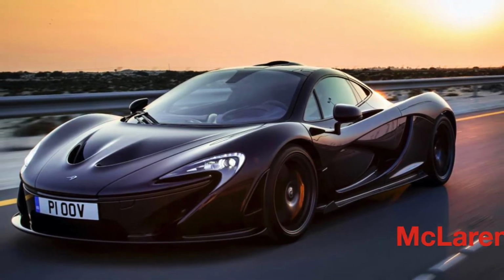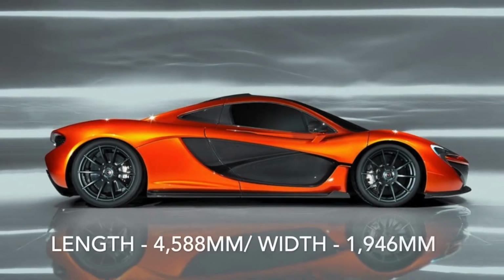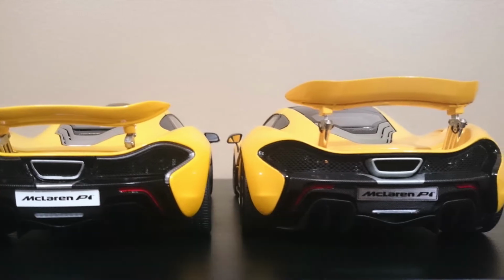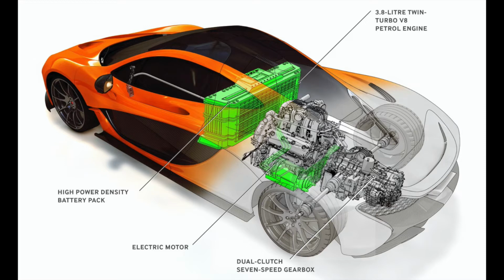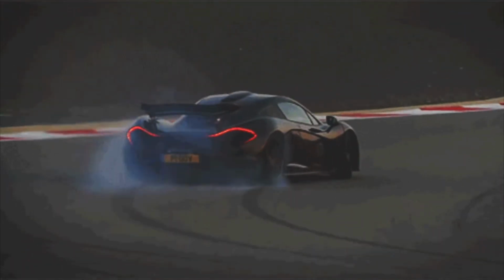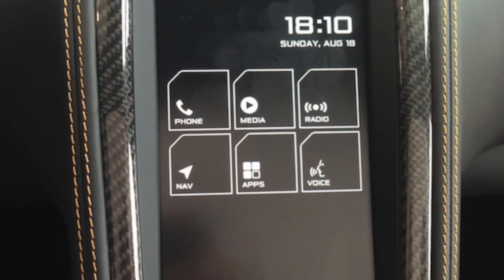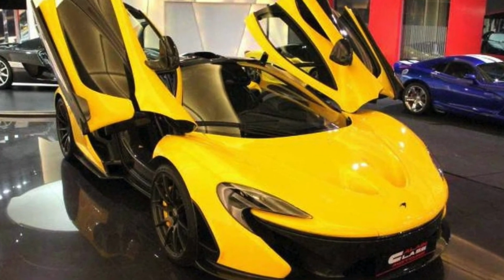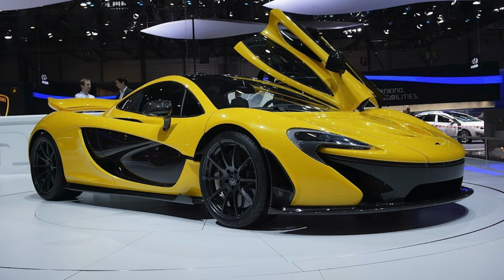The Amazing McLaren P1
This is a quick look into the Amazing McLaren P1!
All you need to know about it.